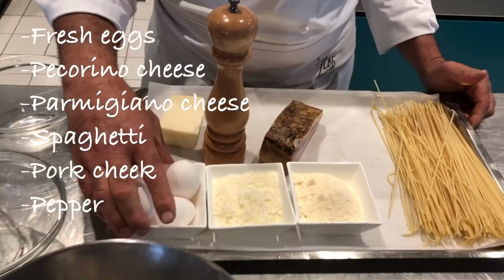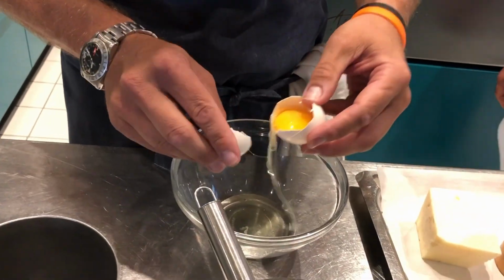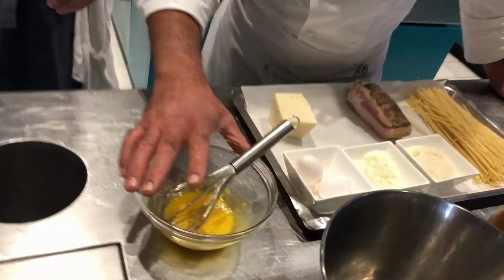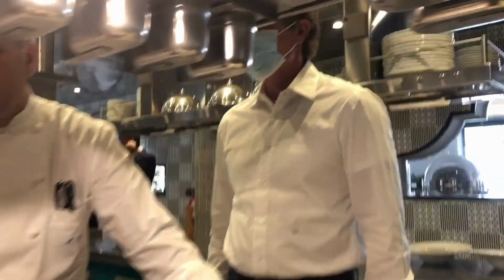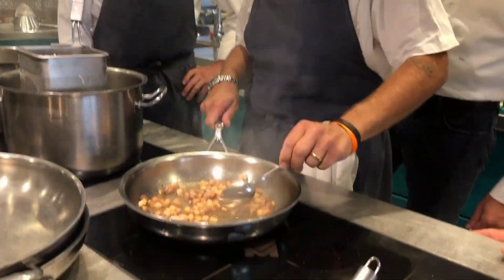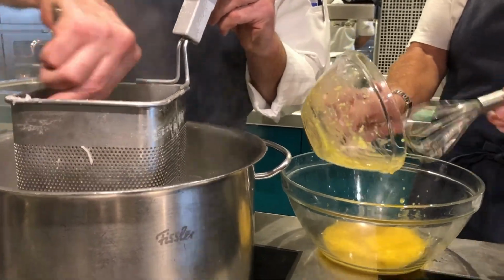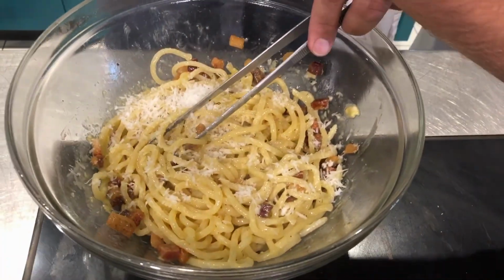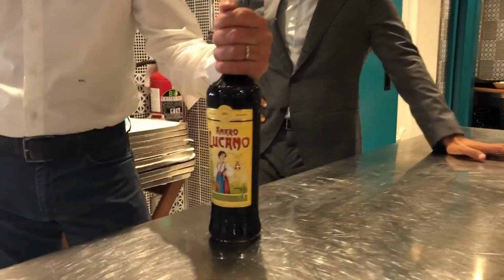Roscioli's original Carbonara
Roscioli meets Zass. Two icons of Italian cooking team up in the Zass kitchen to create the famous carbonara recipe served at Roscioli’s in Rome.

Ingredients:
Fresh eggs (1 yolk per person)
Pecorino cheese (grated)
Parimigiano cheese (grated)
Pork cheek “guanciale” (diced)
Spaghetti (dried or fresh)
Black pepper

Method:
Separate the egg yolks into a bowl. Whisk a handful of the grated pecorino and parmigiano cheese into the yolks using the measurement of 2/3 pecorino to 1/3 parmigiano. Add black pepper into the mix (to your taste).
Place a pot of water on the stove and bring to a boil to cook the spaghetti. Don’t forget to add a bit of salt to the water.
In a dry, heated pan (no added oil), fry the diced pork cheek until crispy then remove from the oil.
Add 2 – 3 tablespoons of the pork oil into the yolk and cheese mix, whisking constantly so the eggs do not cook. You do not want scrambled eggs! Add a bit of the spaghetti water, till you have a nice creamy, liquid consistency.
Once the water is boiling, add your spaghetti and cook until soft on the outside and slightly crunchy inside, “al dente”.
When the spaghetti is cooked, remove from the water and bring it straight into the bowl with the egg yolk and cheese sauce. Mix the ingredients thoroughly into the pasta, together with the crispy diced pork “guanciale”. If too dry, add a spoonful of the pork oil and a spoonful of the spaghetti water alternatively, which helps bind the ingredients into the pasta. Toss in a bit more cheese and grated pepper to taste.
Plate up and serve!